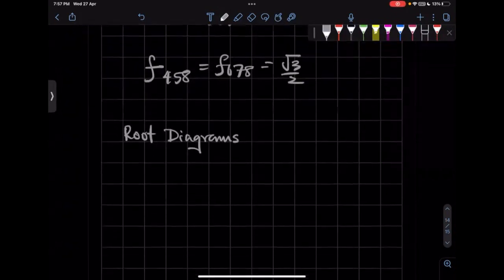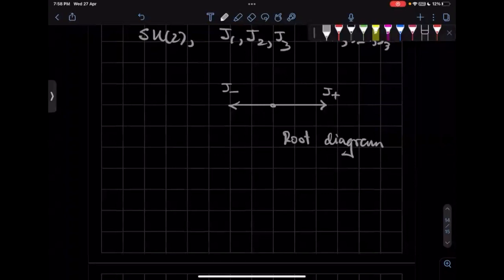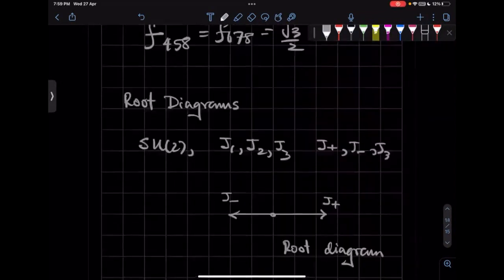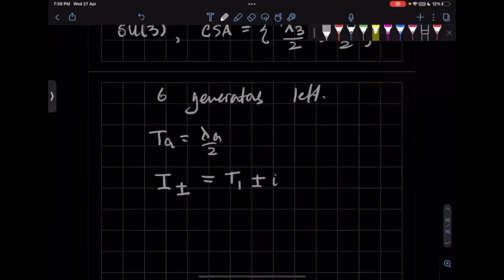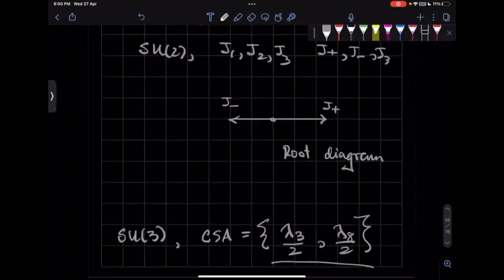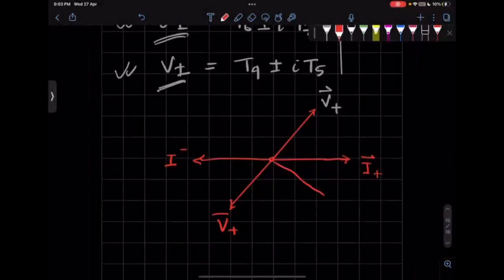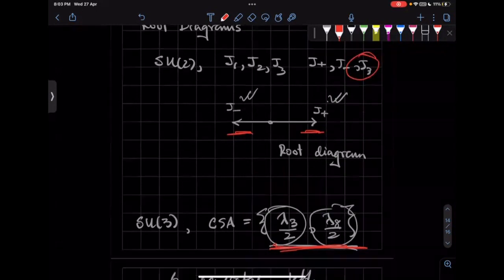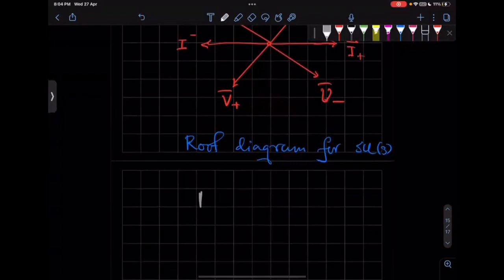Group Theory L26V5: Root Diagram of SU(3)